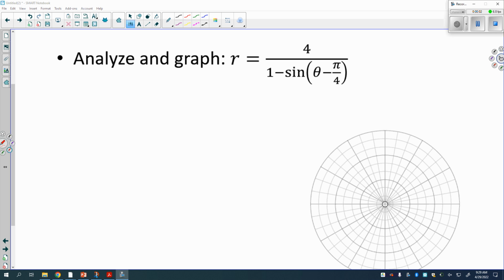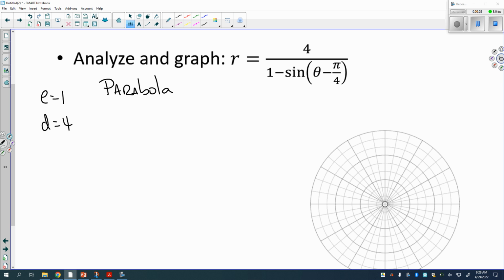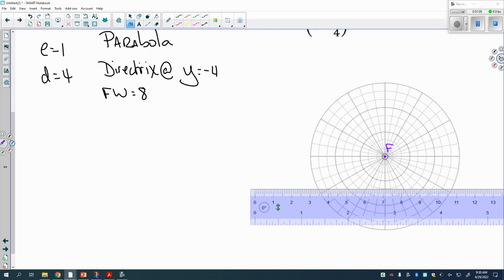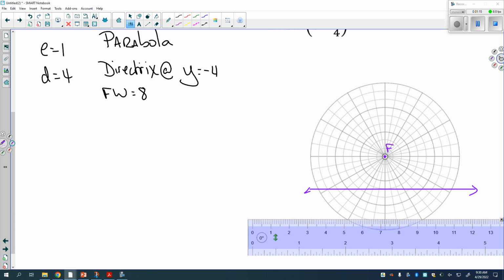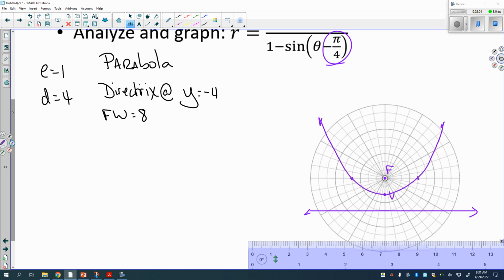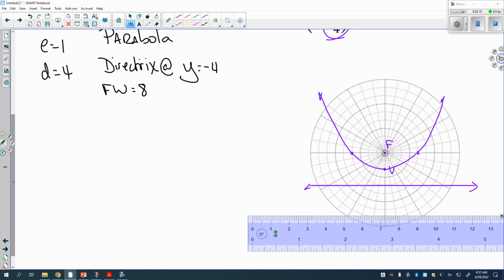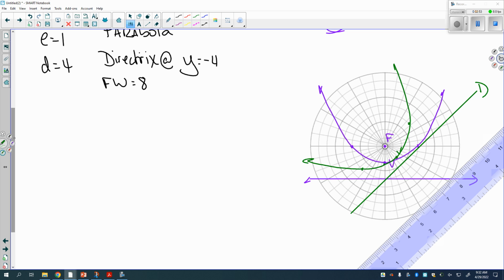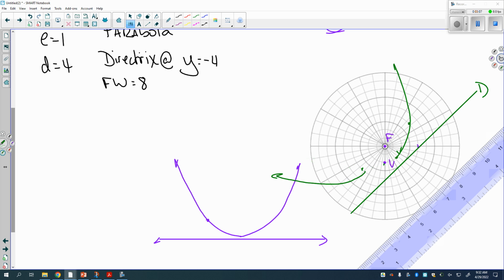10 5 Ex 3